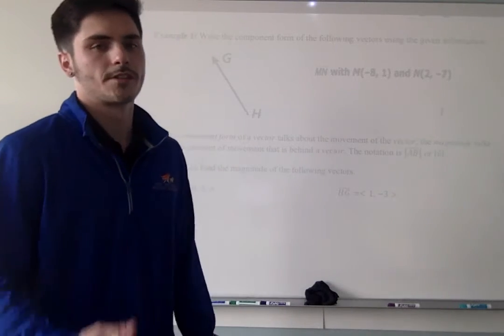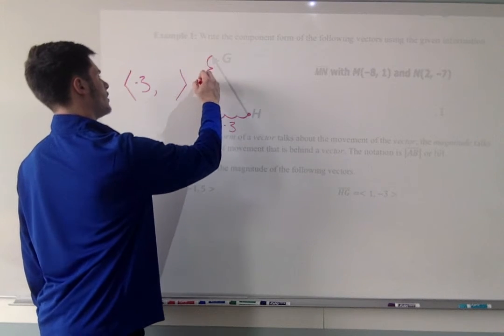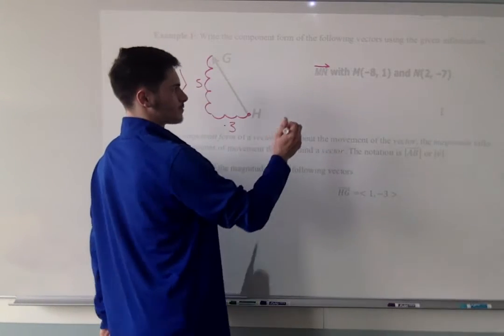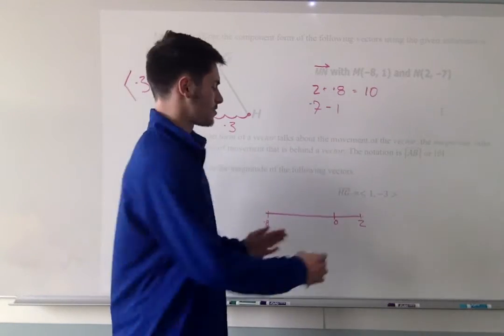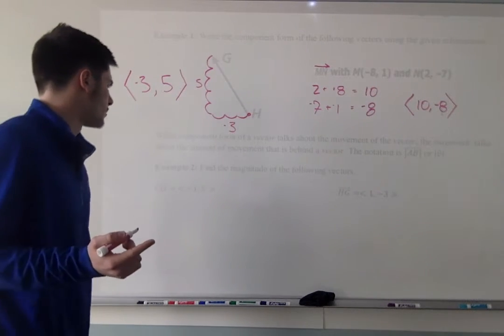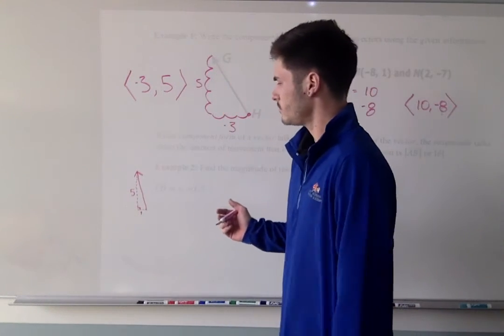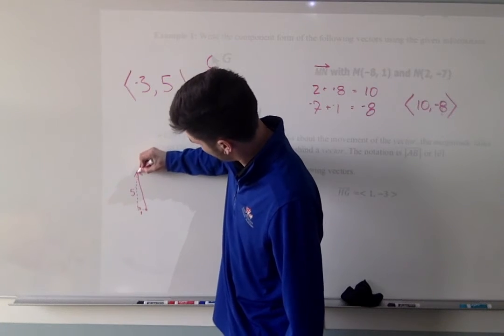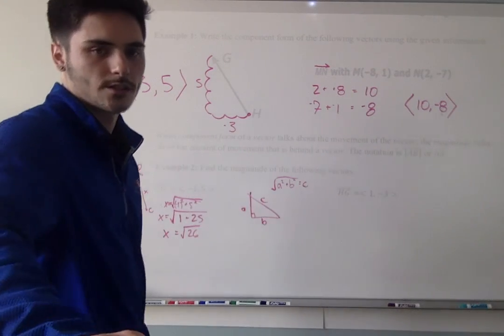WMAA Geo Chapter 8 Section 6 Vectors 2